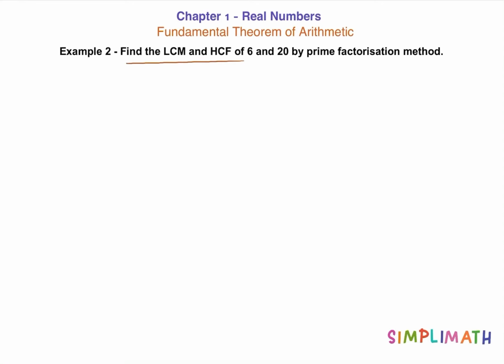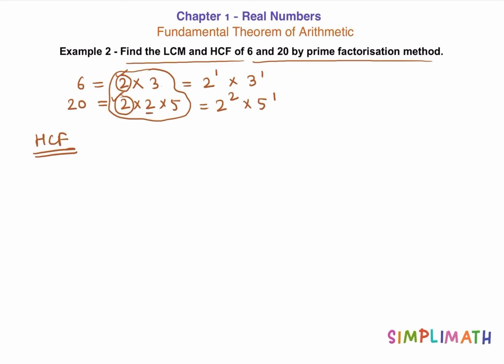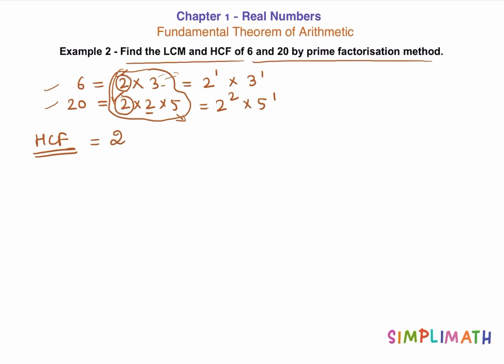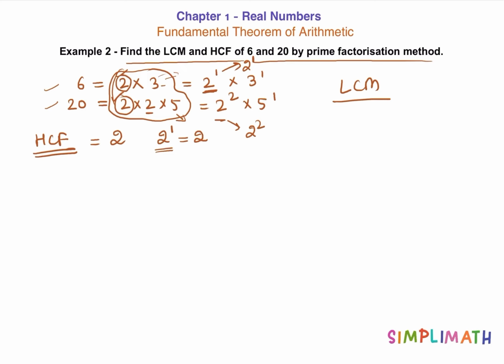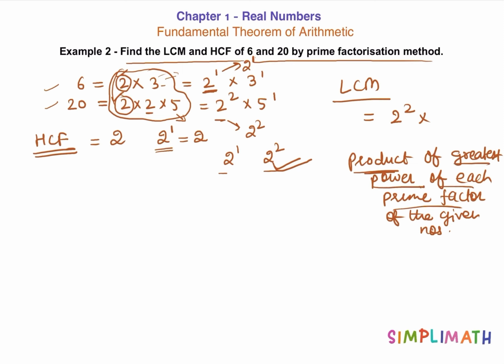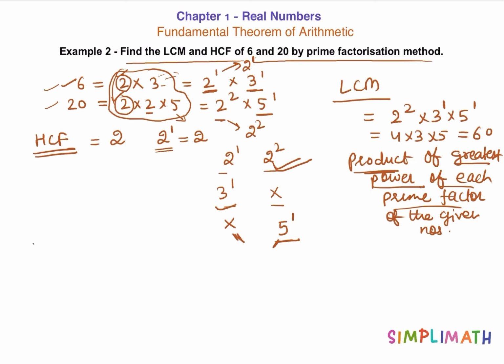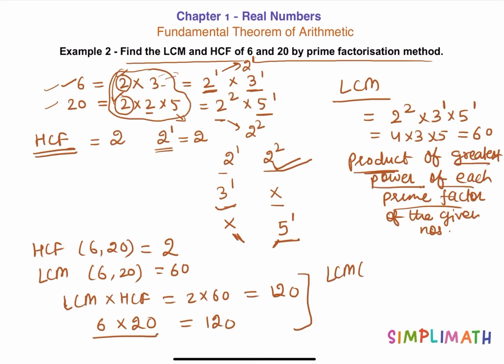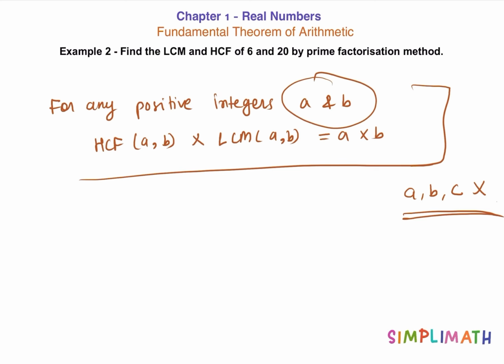Real Numbers Example 2 | Chapter 1 | Class 10 Maths | NCERT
Topic covered :
Class 10 Mathematics NCERT
Example 2